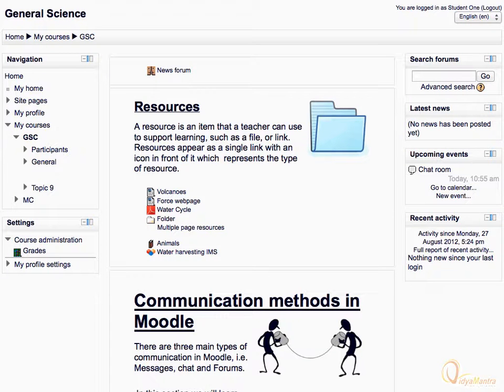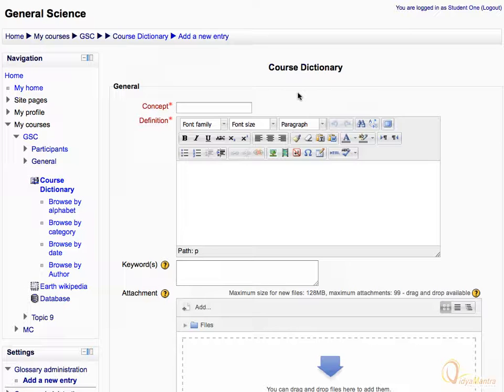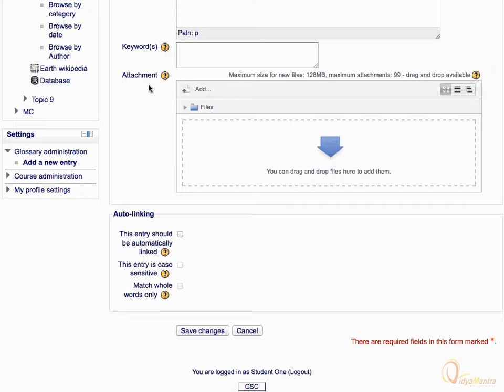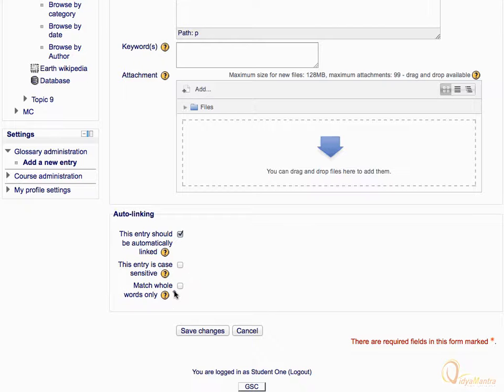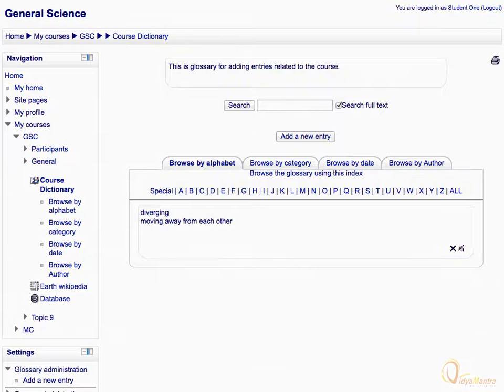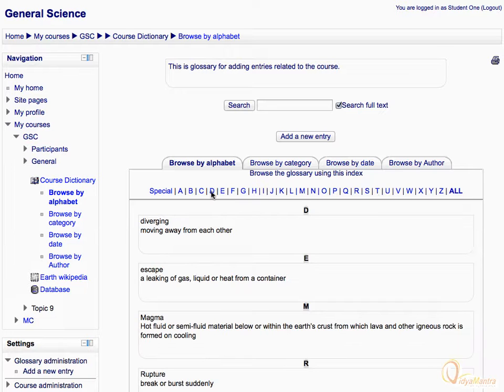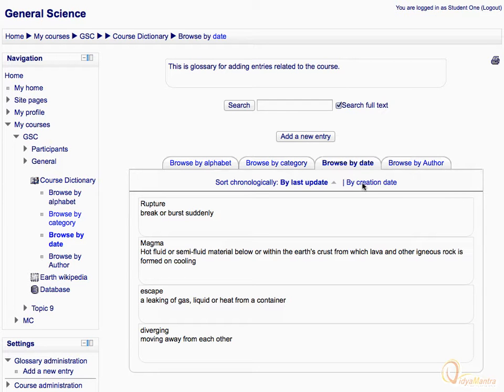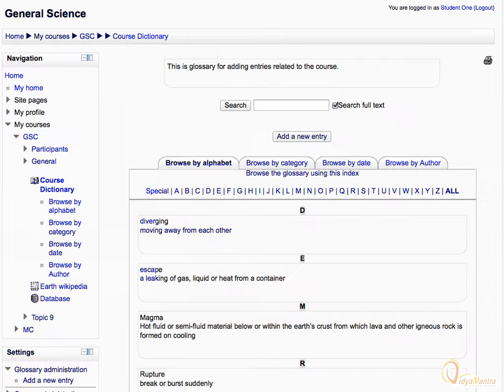Moodle - Add a new entry to the glossary